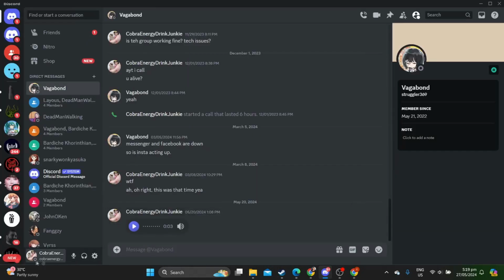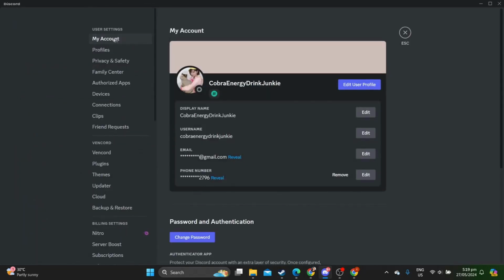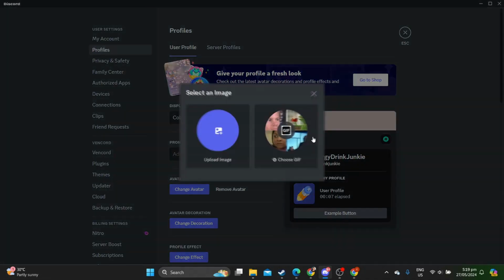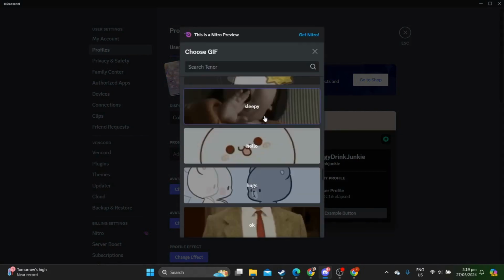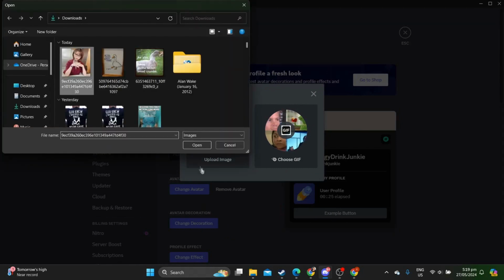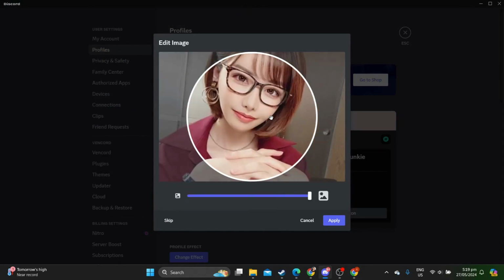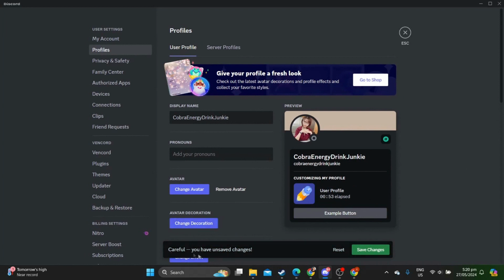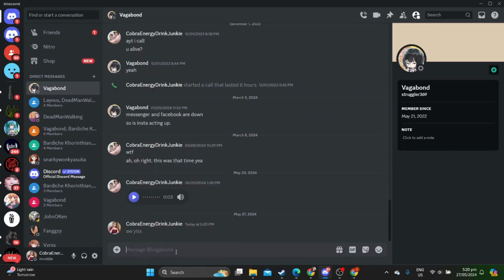How To Change Profile Picture On Discord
In this video we will show you how to change your Discord profile picture.